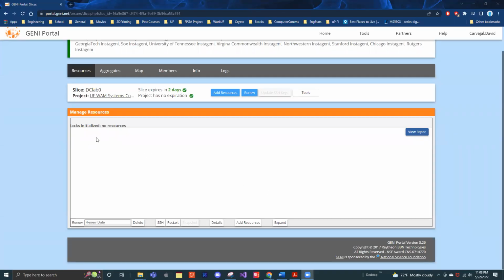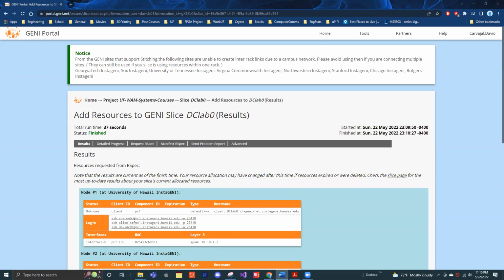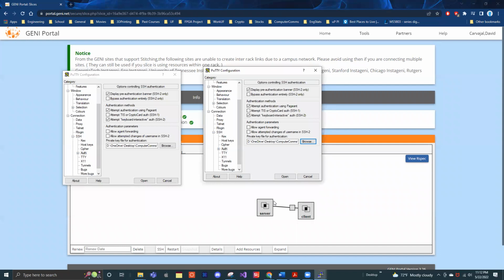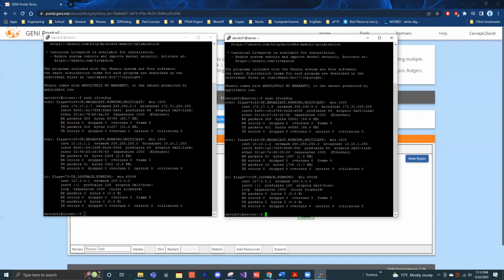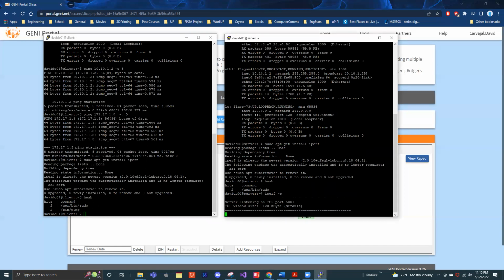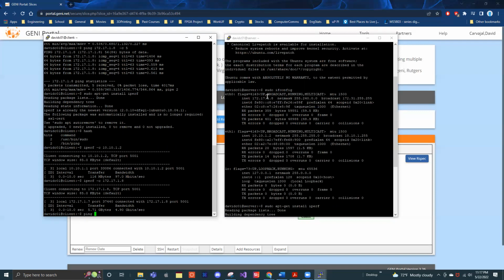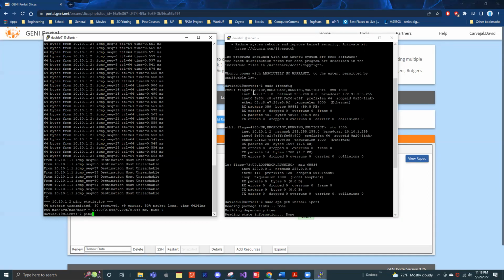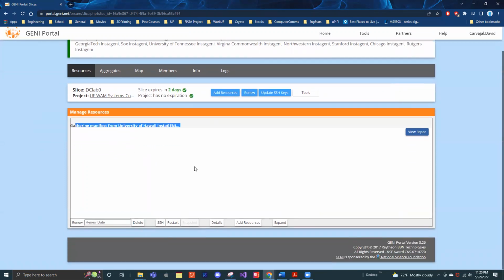David Carvajal Lab0 Demo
This is my demonstration of the Lab 0 GENI experiment for computer communications.